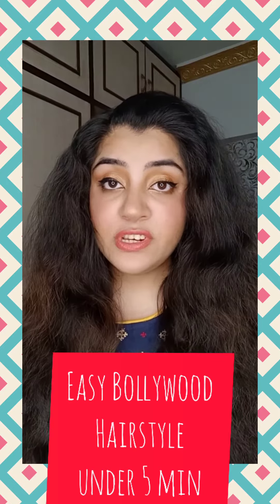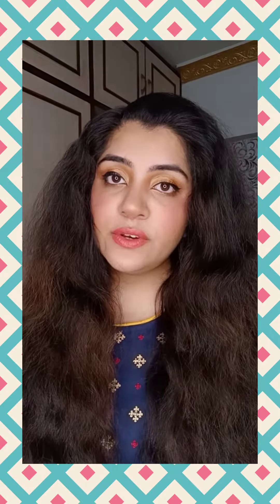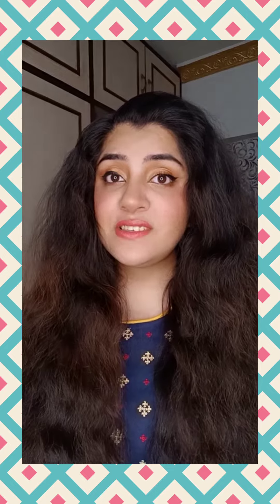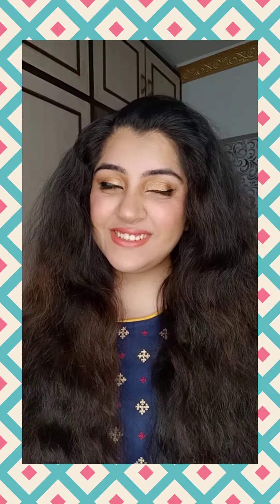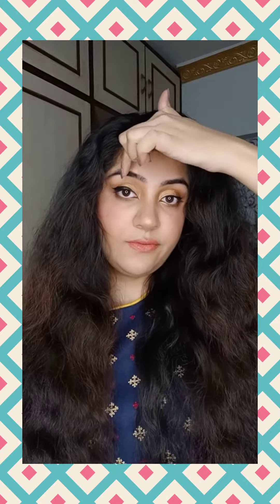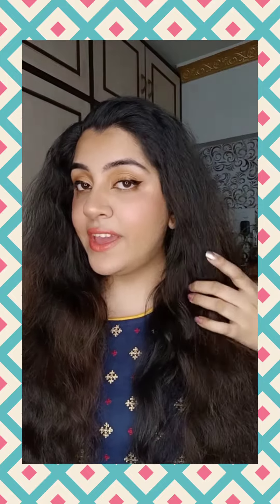Easy Bollywood hairstyle under 5min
Easy Bollywood Hairstyle under 5 minutes!
Get this easy hairstyle !
Follow for more hair tutorials!